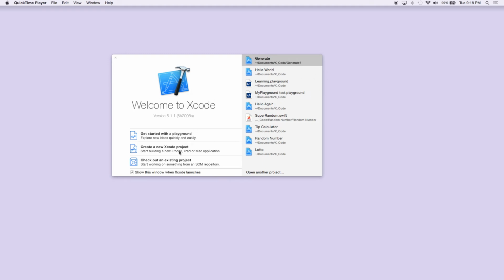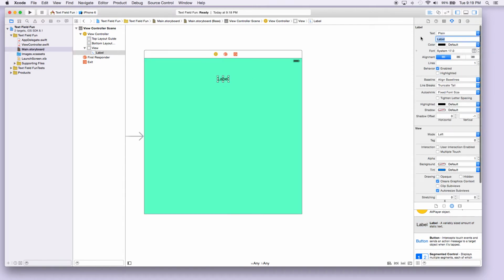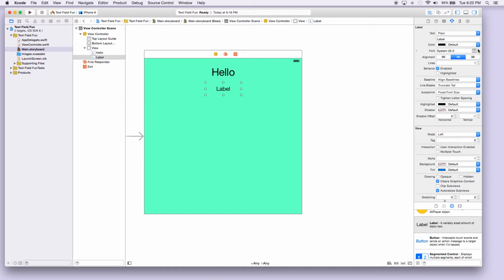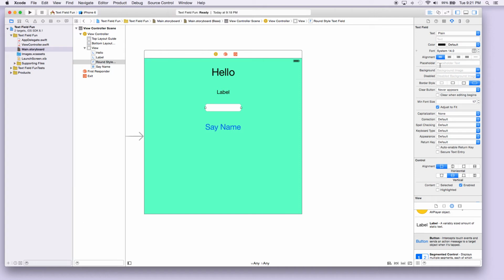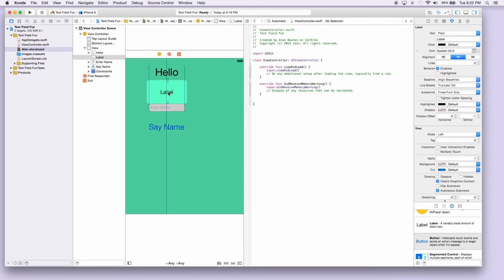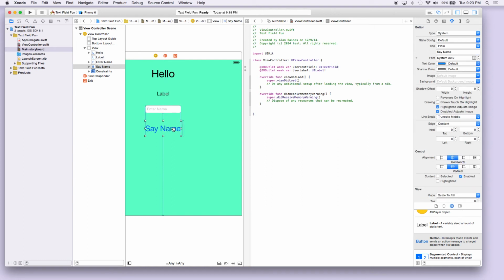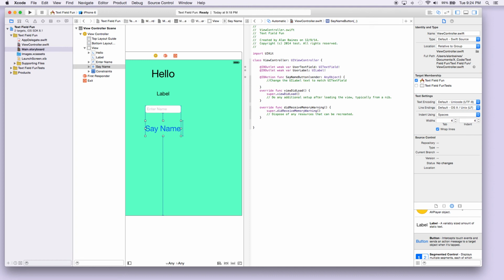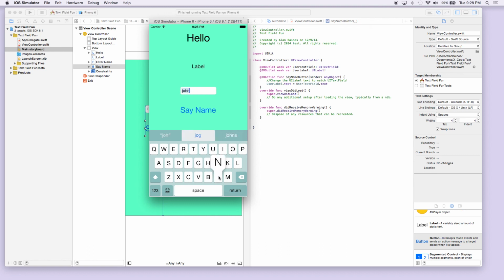iOS Tutorial 4: TextField Fun (Swift + Xcode)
Learn how to accept user text from the UITextField class